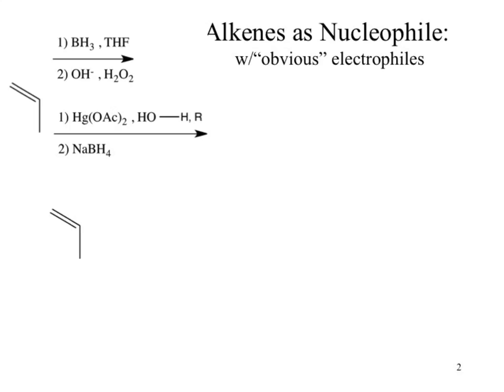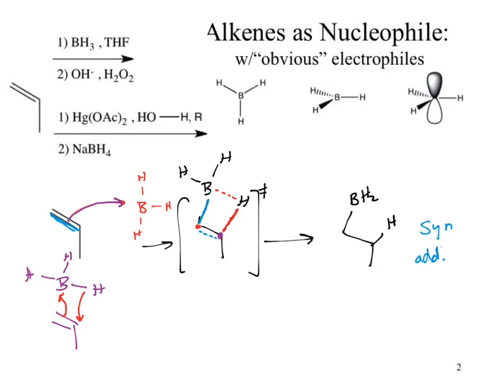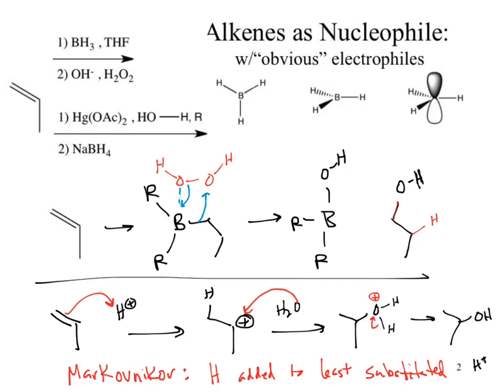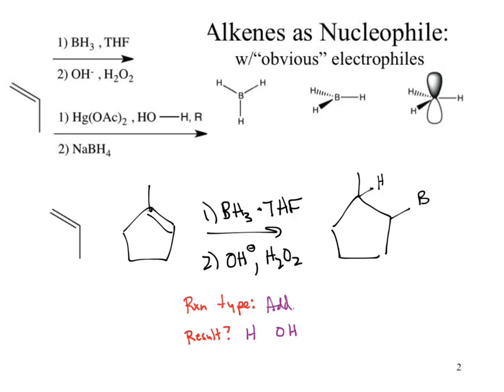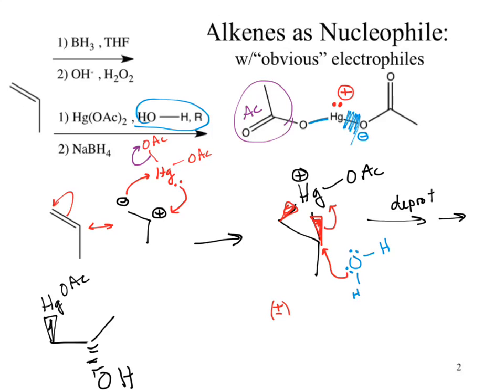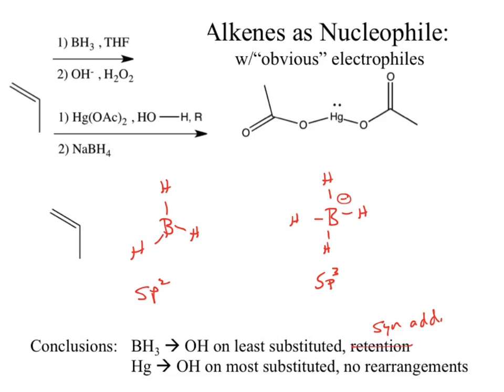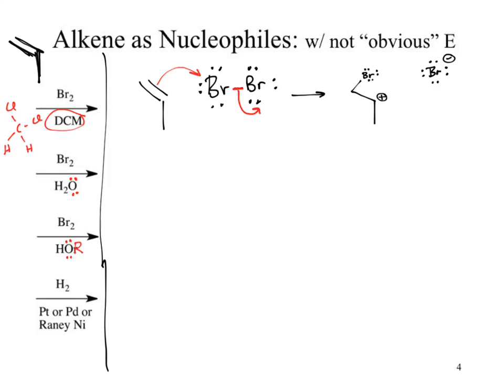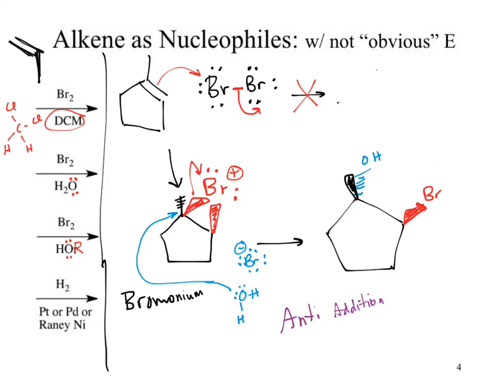chm235 wk15a alkenewelectrophiles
Alkenes reacting as nucleophiles with a variety of nucleophiles.